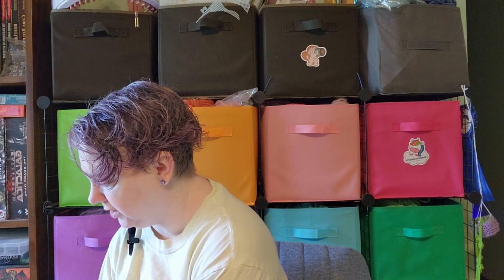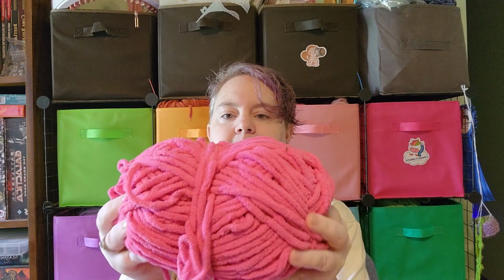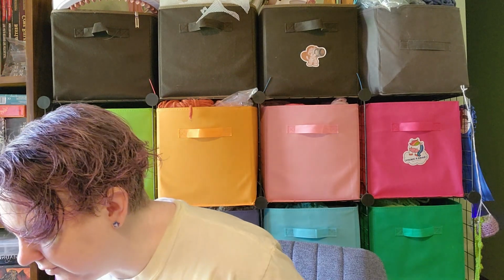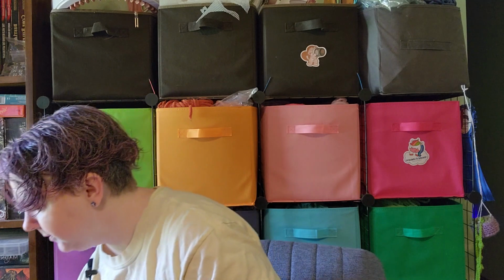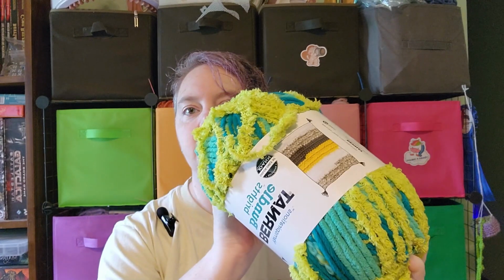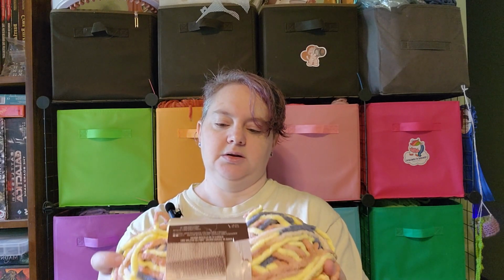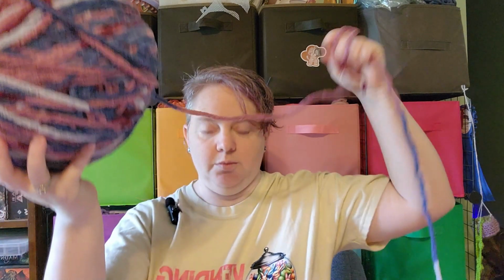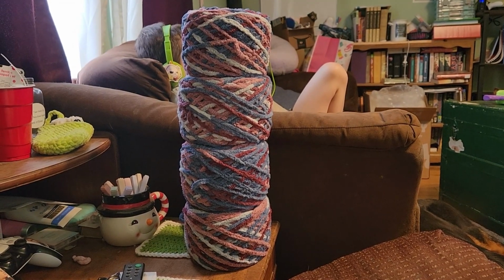Thrift Store Yarn Haul